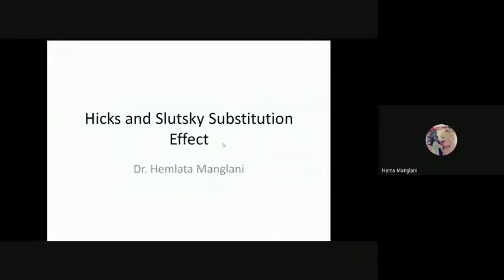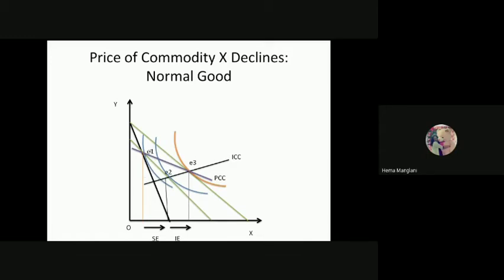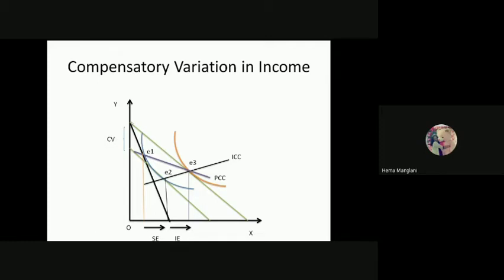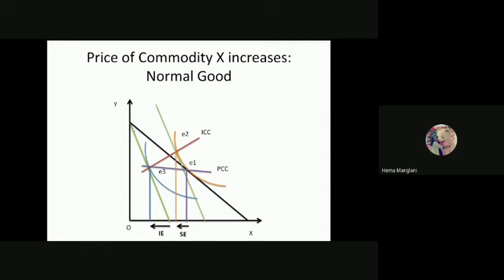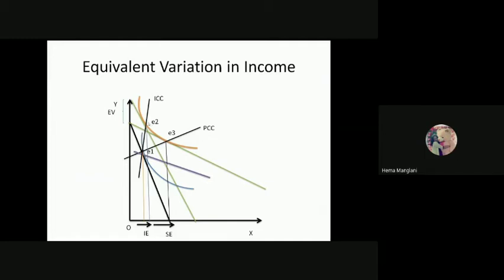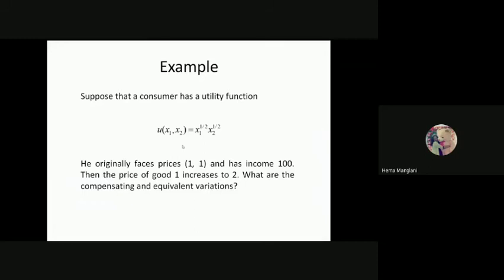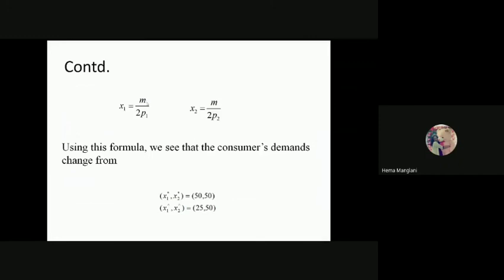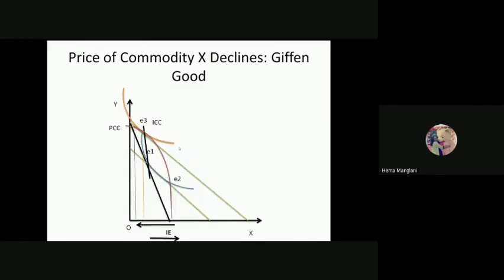Slutsky substitution Effect, Compensatory & Equivalent Variation in Income